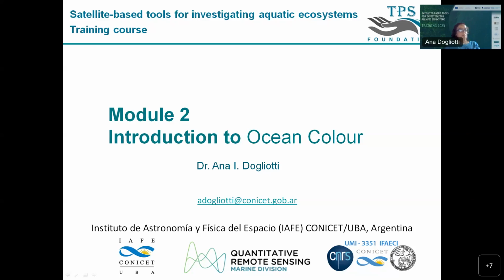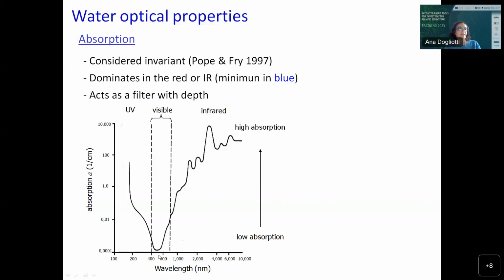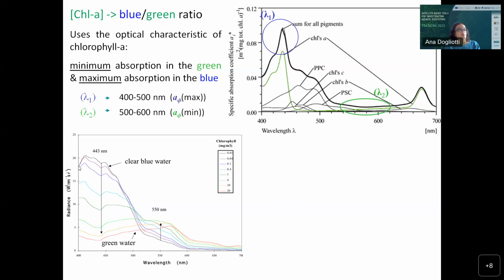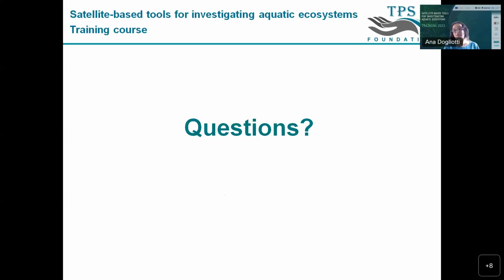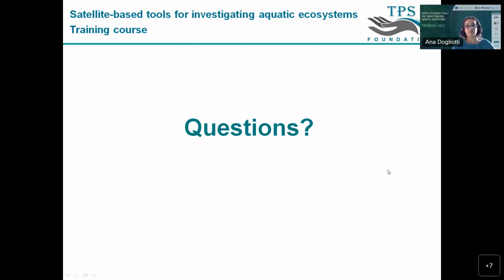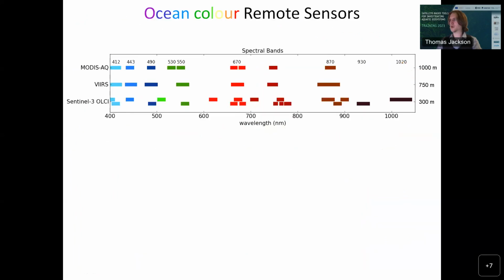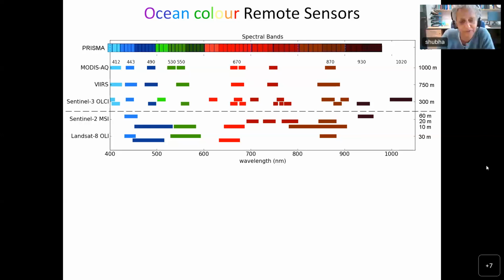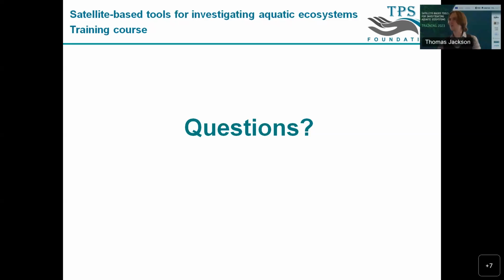Training 2023 - Module 2 - Introduction To Ocean Colour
The Trevor Platt Science Foundation Symposium was preceded by a training course on 'Satellite-based tools for investigating aquatic ecosystems'. The training course centred on a subset of the themes of the Symposium, such as remote sensing of ocean colour, water quality and human health, primary production, physiology and ecology of marine phytoplankton and practical aspects of working with satellite data.

00:00:00 Introduction
00:01:50 Main Lecture
00:50:32 Q&A